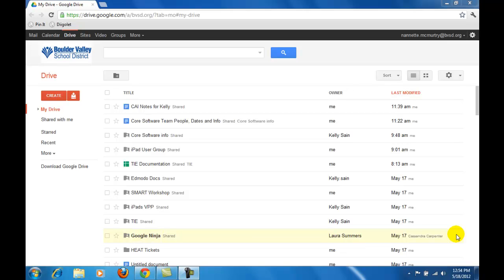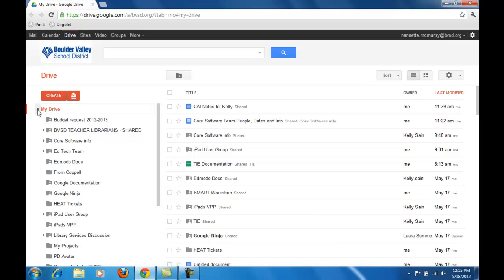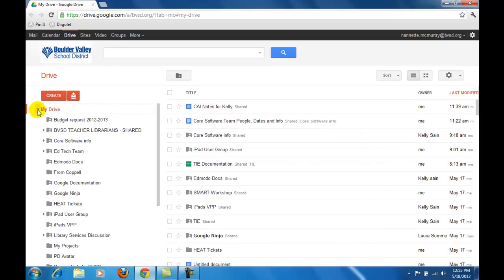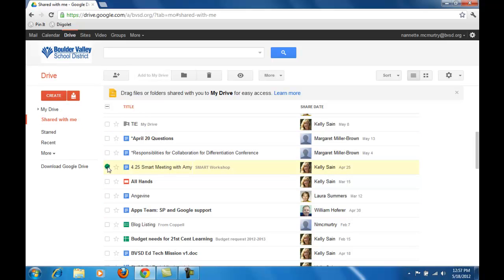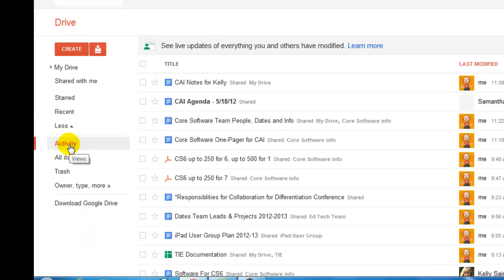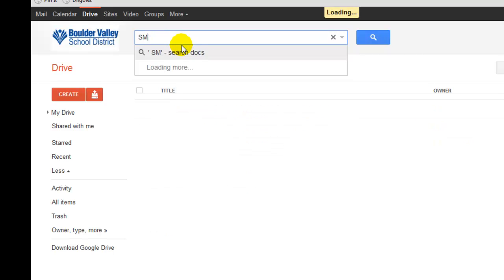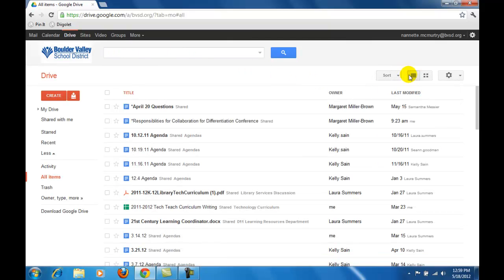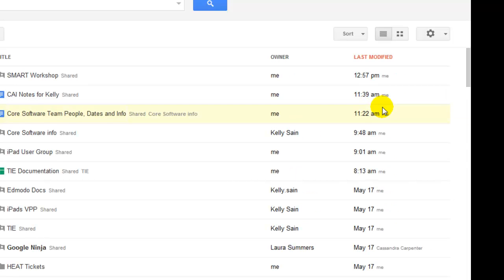Google Drive Basic Navigation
This video explains where everything exists in Google Drive (from Docs)